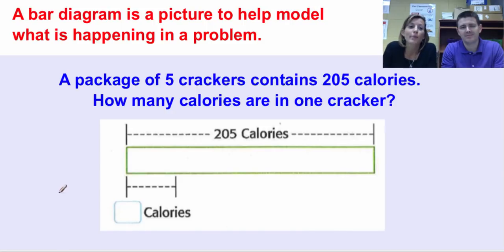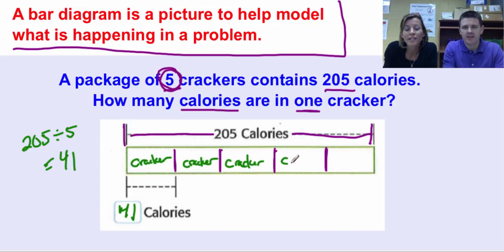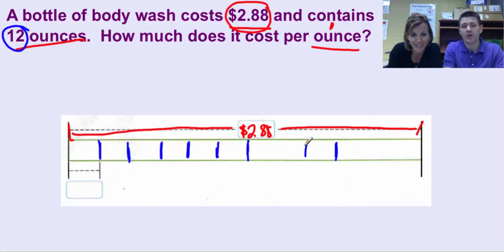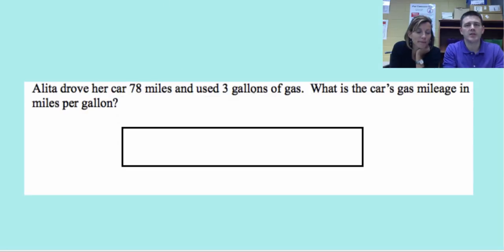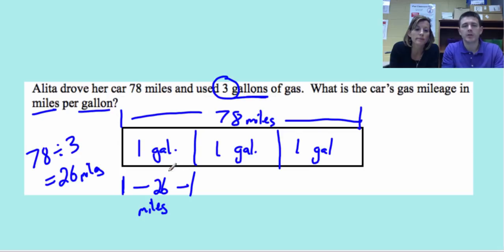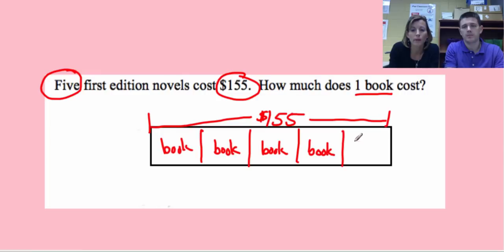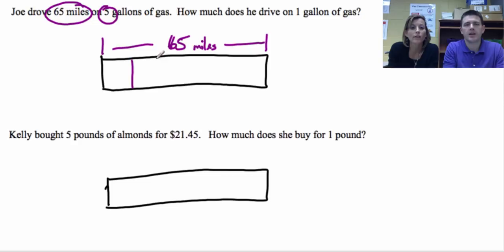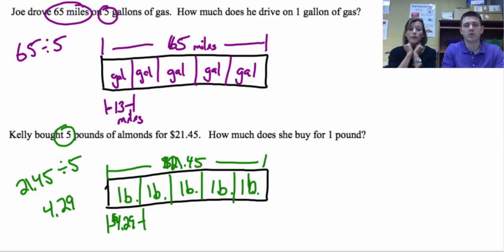Rates and Bar Diagrams Lesson video